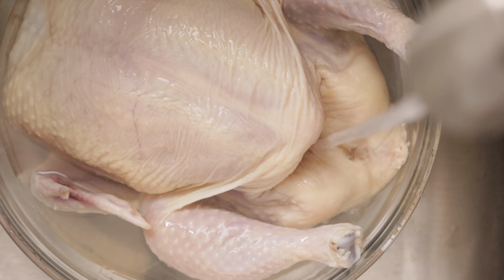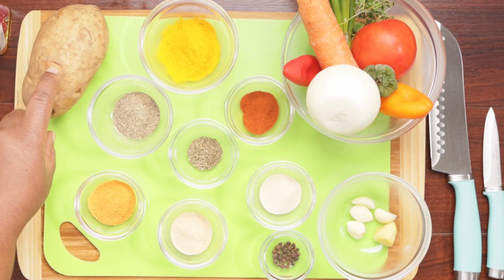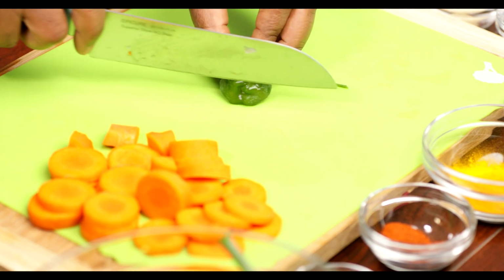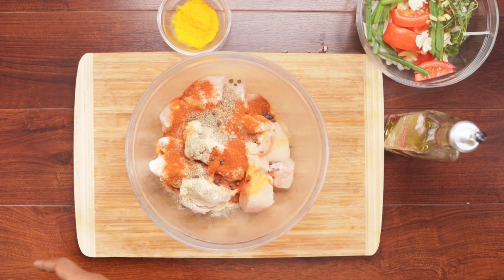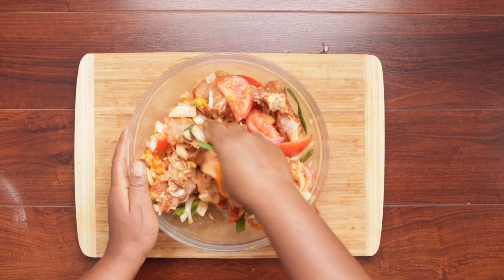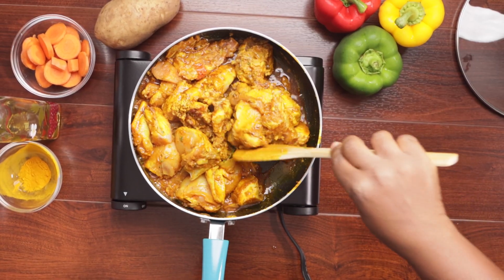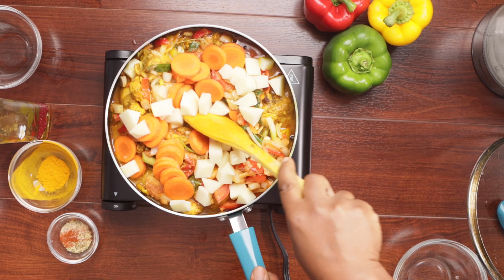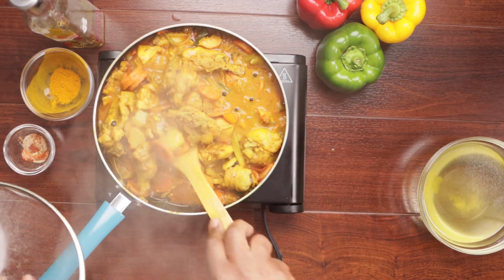JAMAICAN CURRY CHICKEN | quick and easy chicken recipe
Making JAMAICAN CURRY CHICKEN is a very quick and easy chicken recipe.  It has the perfect blend of all the spices simmered with the different vegetables and herbs.  This Jamaican curry chicken dish is so quick and easy, it will have you going back for seconds.
Curry Chicken is usually eaten with white rice but can be had with other Produce.
When you are cooking Jamaican Curry Chicken, you don't have to be afraid that you will ruin it.  The  steps as to how to make this chicken recipe is so straight forward and as long as you  have the basic knowledge how to cook, then you should be fine. If you are not from the island, you will be proud to say that you just made your first Jamaican style Curry Chicken.

RECIPE for Jamaican Curry Chicken

Whole Chicken OR Chicken Parts
Small Irish Potato
Escallion
Thyme
Tomato
Carrot
Scotch Bonnet OR (any pepper you have available that has some heat to it).
Onion
Bell Pepper
Few Pimento Seeds OR  1/2 tsp. All Spice Powder
Ginger (Just a small piece)
Garlic
3 tbsp Oil

POWDERED SEASONING
1 tbsp.  Chicken Seasoning
1 tbsp.  Seasoning Salt OR Salt Free Seasoning
1 tbsp.  Garlic Powder
1 tbsp. Onion Powder
1 tbsp.  Paprika
1.5 tbsp. Curry Powder (depend on the size chicken. in this video I used a 2.5 lbs chicken).
1 tbsp.  Blackpepper

METHOD
Wash and cut chicken into small pieces.
Prepare all your seasonings including potato and vegetables.
Season chicken and let marinade for either overnight or a few hours in the refrigerator or use immediately.
Heat Skillet before pouring cooking oil.  After oil has been heated, pour curry in and stir continuously until ready.  Be careful not to let it burn too much (color change and smoking are tell tale signs).
Remove all the chopped vegetables from chicken pieces and place chicken in skillet.
Stir until all chicken pieces have been coated with the curried oil.
Cover and let cook/simmer on medium heat for at least 20 minutes, constantly stirring (you don't want it to stick to the bottom of the pot and start burning).
Half way through when you start to hear that frying sound (oil is drying out), that's when you add all the remaining seasonings, cubed potatoes, carrots and also some hot water (some people use cold).  You can also re-season at this point.
Cover and allow to simmer for another 10 minutes or until potatoes are cooked and gravy consistency have been reached.

TO MAKE GRAVY (if you did not use Irish Potato)
1 teaspoon Cornstarch
3/4 cup water
Mix everything together until you've achieved a smooth consistency.  Then pour over meat and stir.

HAPPY COOKING :)